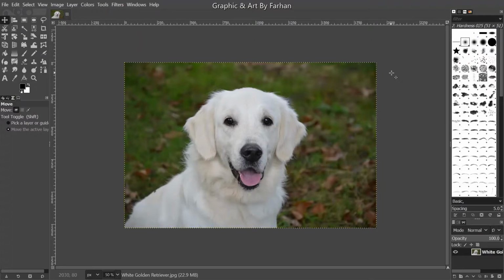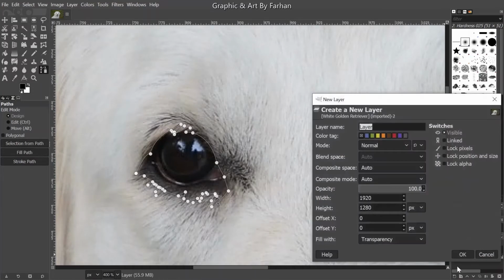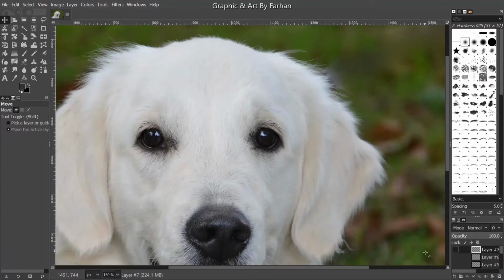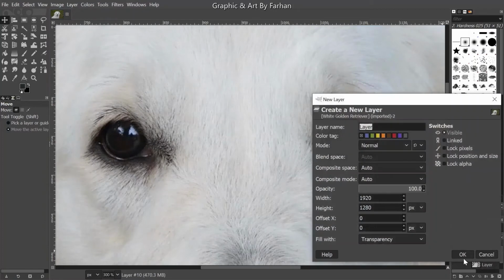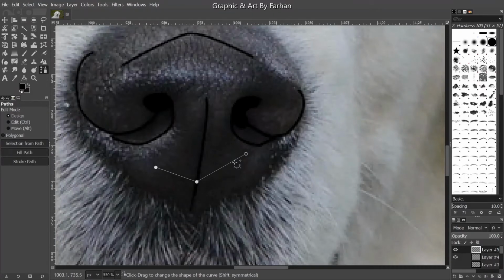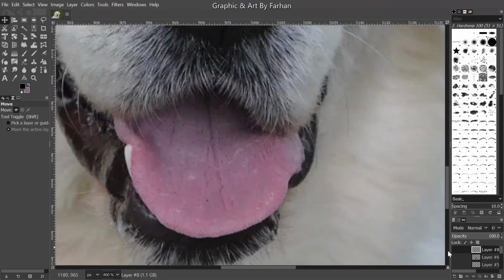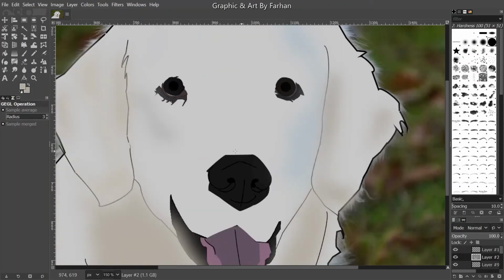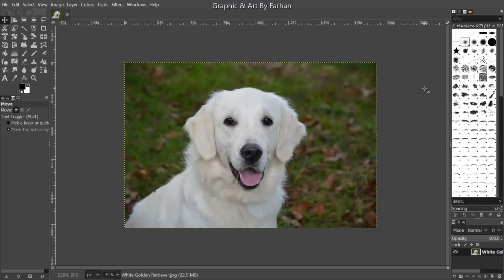Create a Vector Art with any Image | Gimp Tutorial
Wanna know how to create a Vector Art!?

If you might be wondering "why am I making Vector Arts in Gimp?".
Because, doing Vector Arts is not really Gimp's thing. You can do it in Adobe Illustrator or Inkscape. Those are the applications for it.
But you can also do it in Gimp so that's what this tutorial is gonna be about.

A Vector Art is all about graphics. In graphics many ways you can create a Vector, like points, lines, curves and shapes that are based on mathematical formulas. If you'd like to follow along with me that would be great!

I'm going to uncover the secrets on how a simple Vector Art is made, we're going to get into professionals later. Today I am going to take you step by step on how to create an easy Vector Art in Gimp!
The steps below are shown and explained in this according video:

1. How to Trace an Image
2. How to Trace a Dog
3. How to create Vector Arts

Timestamps ⏱ :
00:00 Introduction
00:10 Intro
00:12 Chapter 1 : Beginning of Vector
15:03 Chapter 2 : White & Golden
27:46 Chapter 3 : DOGGO.Com
34:40 Epilogue : Before The Cuts
34:58 Original Length
35:04 End Screen
35:07 Outro

Images used in this video:
1. White Golden Retriever -

Music used in this video:
[ Intro/Outro] -
1. Let's Go (Intro music)
2. Reverse Let's Go (Outro/End screen music)

[ Background/Sound Effects] -
3. Spring Field - Godmode
4. Dog Barking